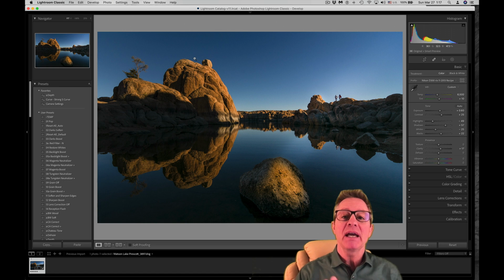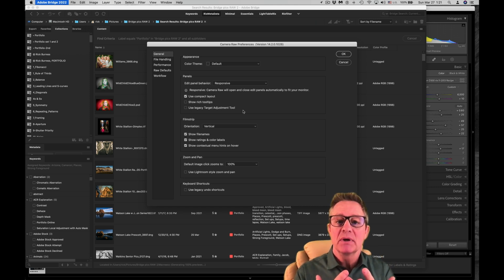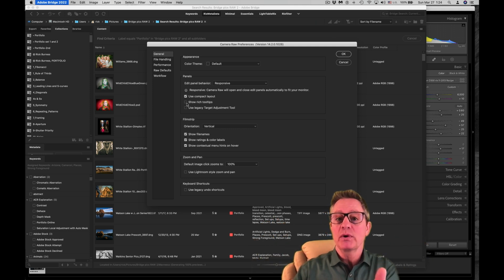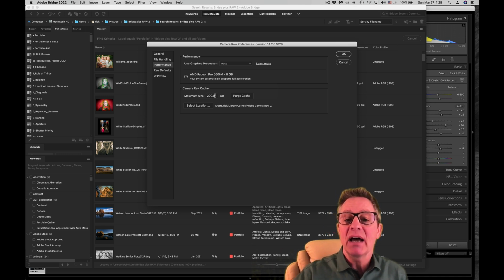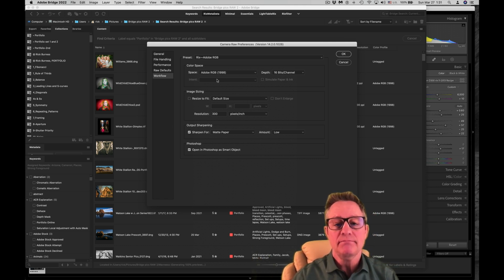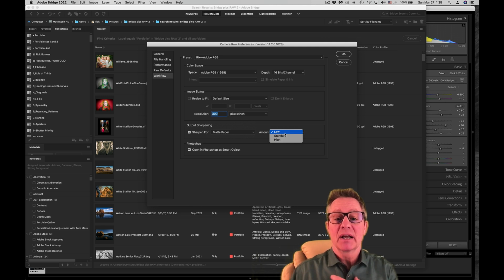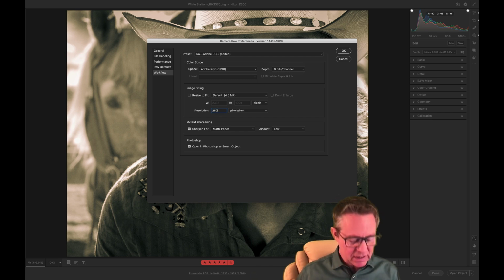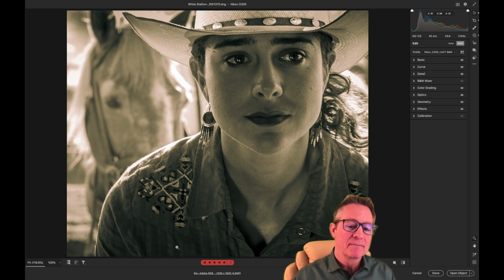Editing in Adobe Camera RAW, Lesson 1, Bonus video 1: Camera Raw Preferences and Settings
Prepare for success: Setting the right Camera Raw Preferences and Settings.